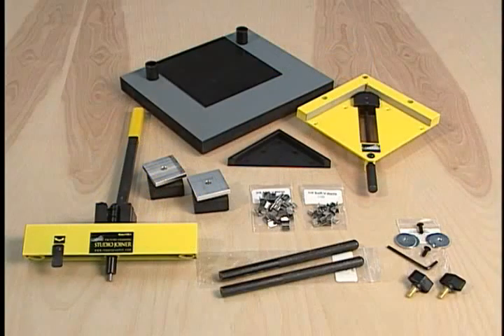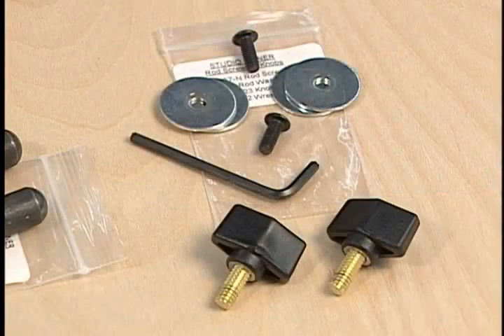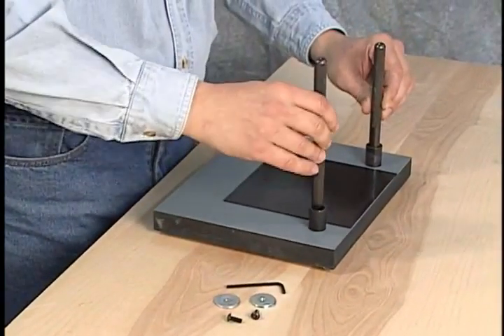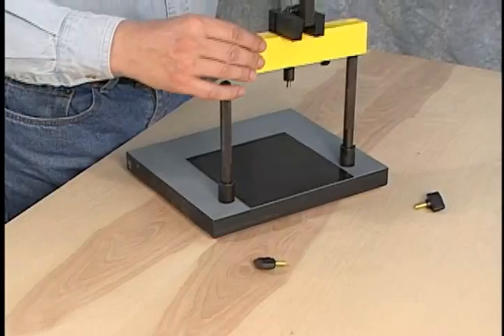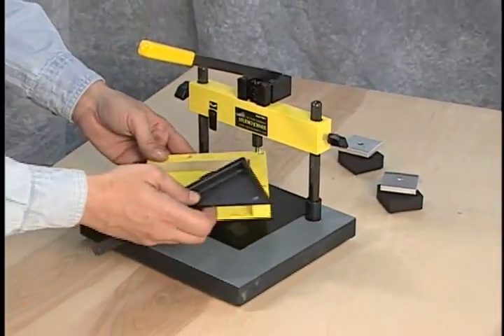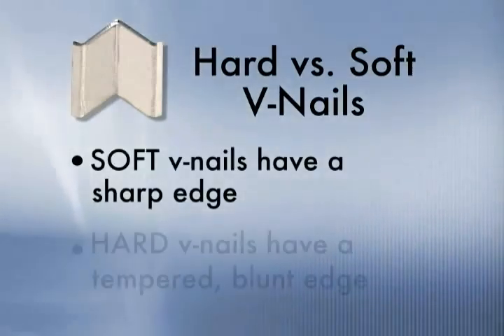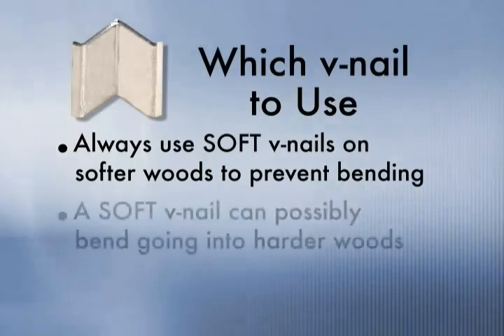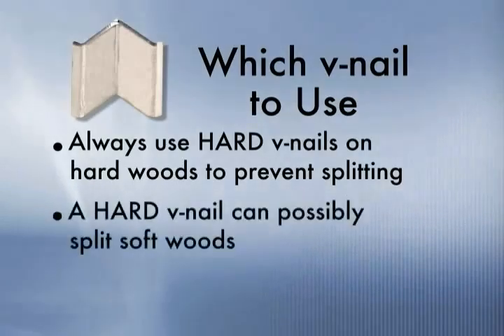A Demonstration of the Logan F300-1 Studio Joiner - Jackson's Art Supplies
A Demonstration of the Logan F300-1 Studio Joiner.